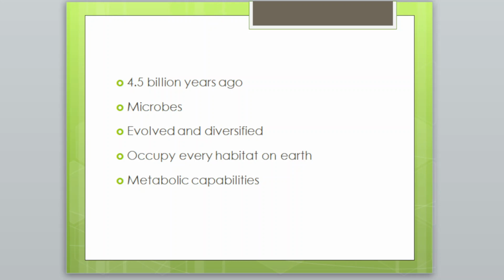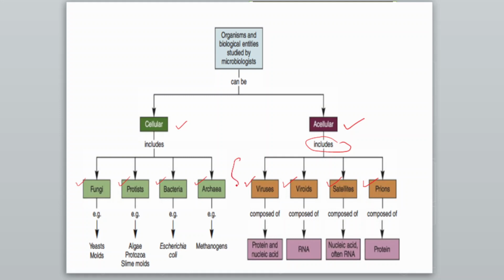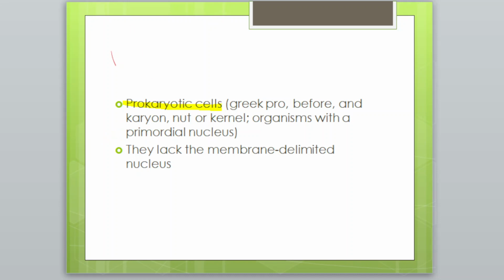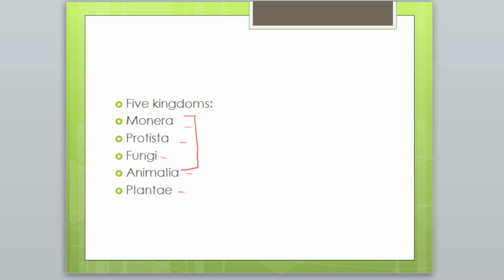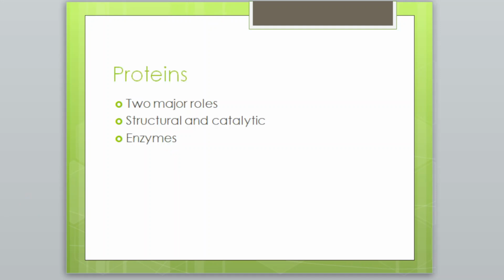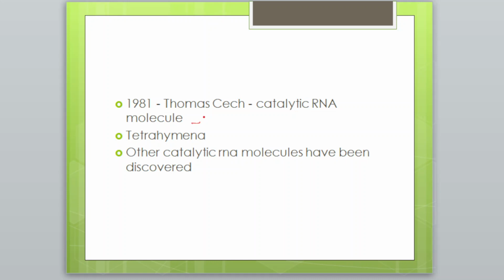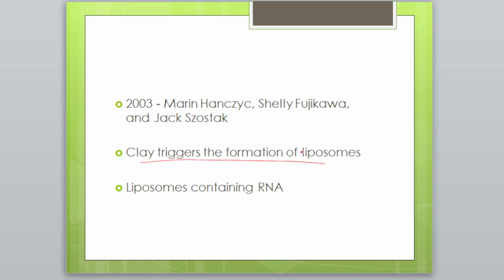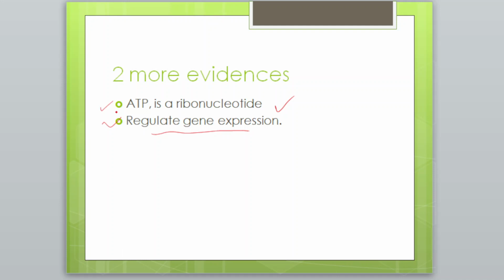The Evolution of Microorganisms and Microbiology| Microbiology lecture1